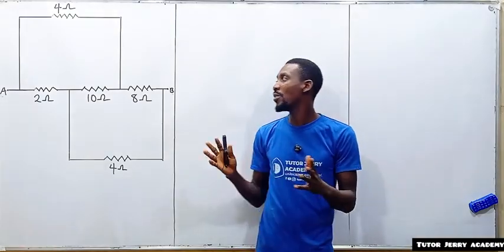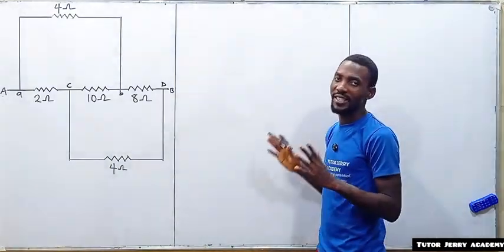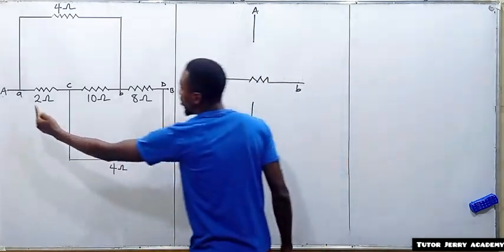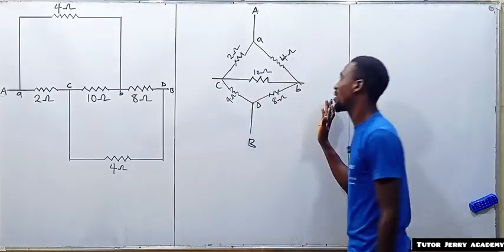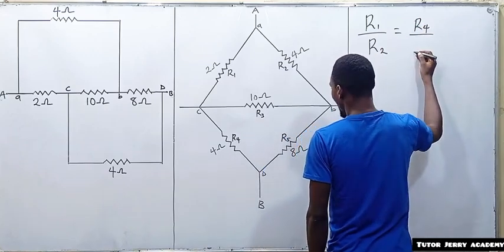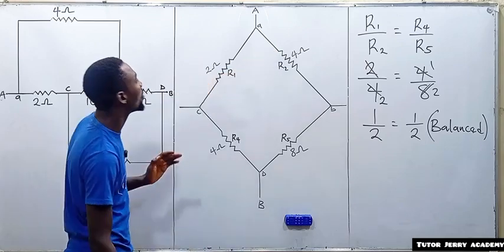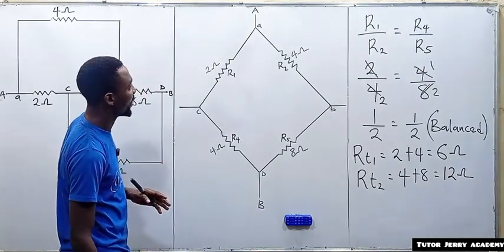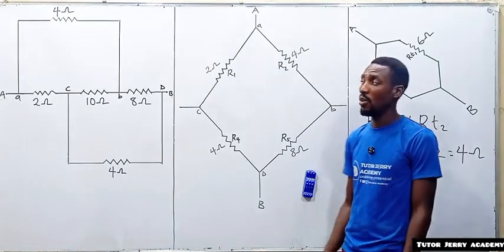Equivalent Resistance of a Bridge Circuit | Series & Parallel Resistors - Electrical Engineering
Learn how to find the Equivalent Resistance of a Bridge Circuit by applying the principles of series and parallel resistors in this step-by-step Circuit Analysis tutorial.

Bridge circuits can look complicated at first, but with the right approach, you can break the network down systematically and determine its equivalent resistance. In this lesson, we work through the circuit carefully and show how to recognize resistor connections, simplify the network, and arrive at the final equivalent resistance.

✔ Equivalent Resistance of a Bridge Circuit
✔ Series Resistor Combinations
✔ Parallel Resistor Combinations
✔ How to Simplify Complex Resistor Networks
✔ Identifying Series & Parallel Connections
✔ Step-by-Step Circuit Analysis
✔ Practical Electrical Engineering Problem Solving

This lesson provides an important foundation for understanding Electric Circuits, Circuit Analysis, Network Theory, Electrical Engineering, and Physics. Mastering equivalent resistance will make it easier to tackle more advanced topics such as Kirchhoff's Laws, Mesh Analysis, Nodal Analysis, Superposition Theorem, Thevenin's Theorem, and Norton's Theorem.